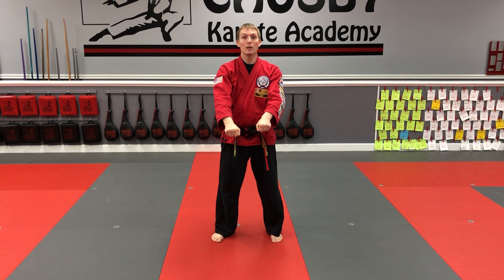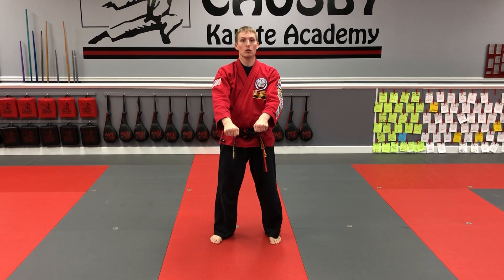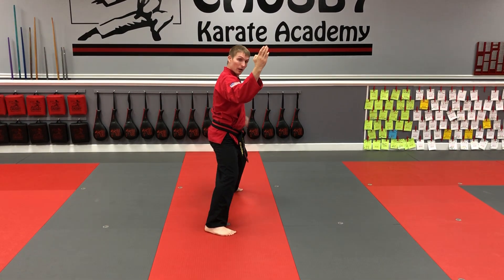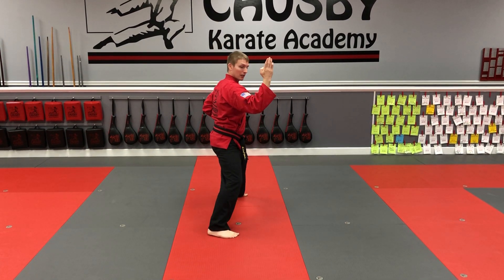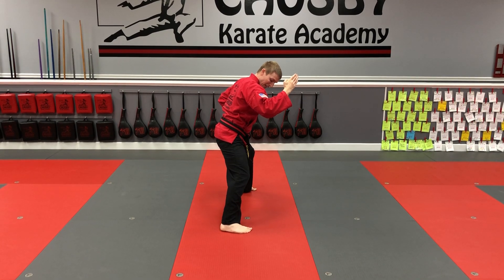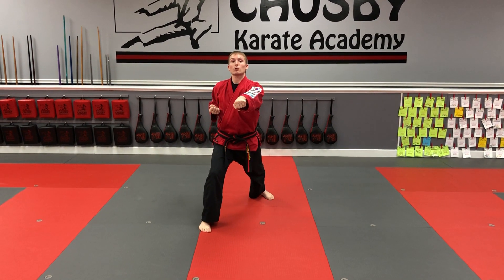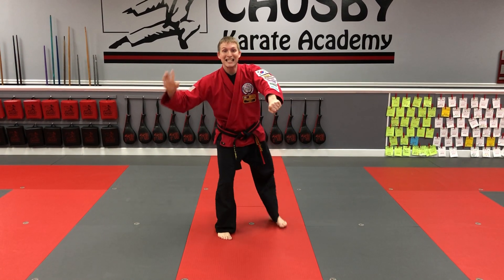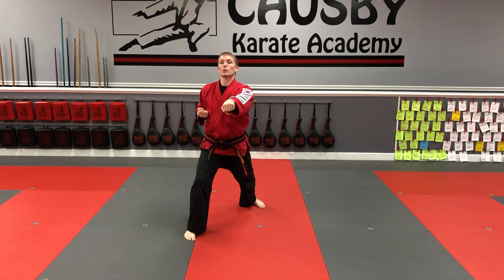9TH GUP (ORANGE/WHITE BELT) - BLUE STRIPE - HAND ONE STEPS 3&4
9TH GUP (ORANGE/WHITE BELT) - BLUE STRIPE - HAND ONE STEPS 3&4